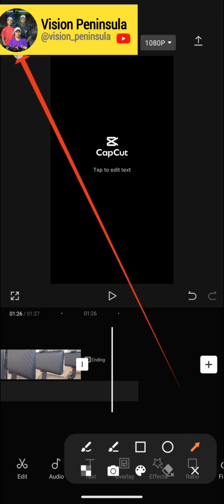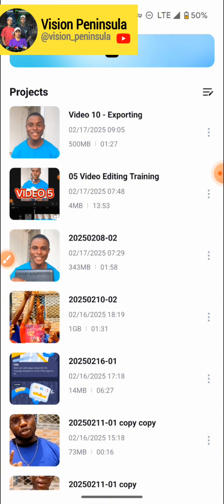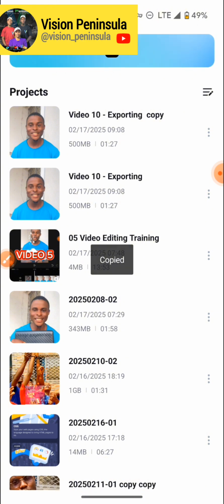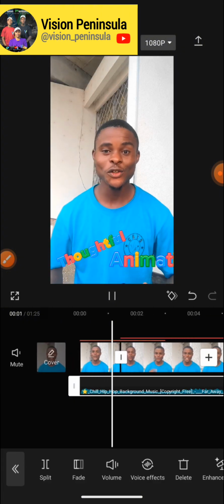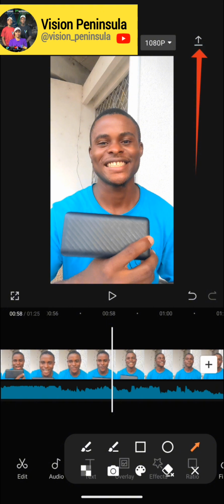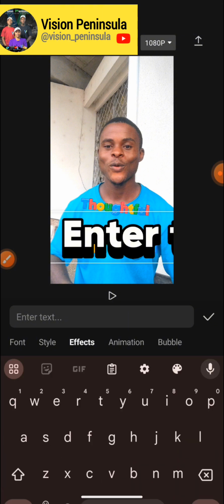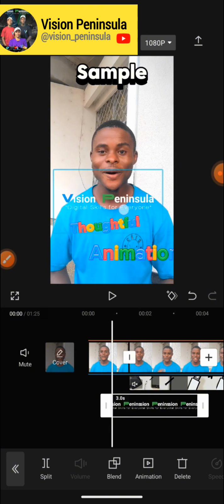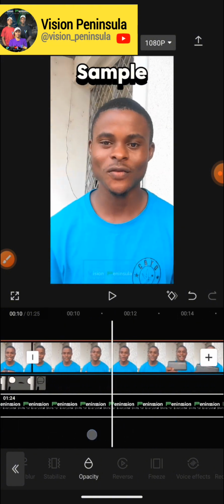10 Exporting and Sharing Your Video - CapCut Video Editing Tutorial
EXPORTING AND SHARING YOUR VIDEO

Time to share your masterpiece! Learn how to export videos in the best quality, choose the right resolution and frame rate, and optimize for social media platforms like YouTube, Instagram, and TikTok.